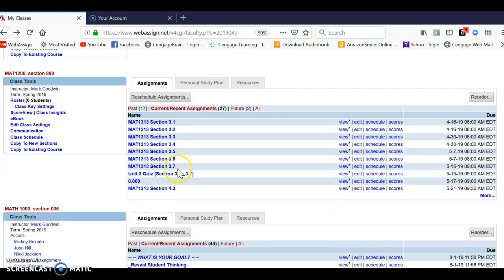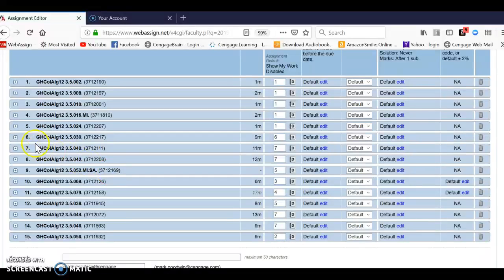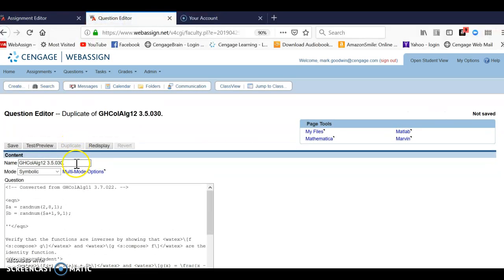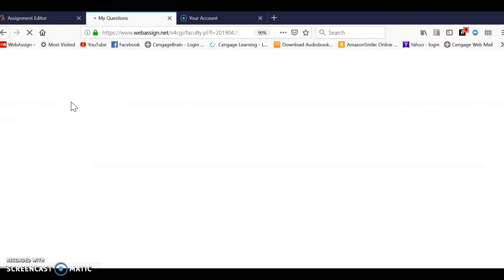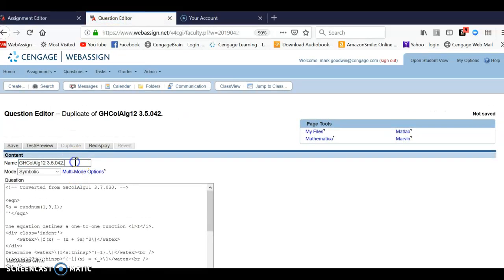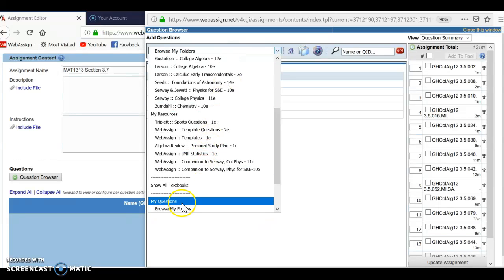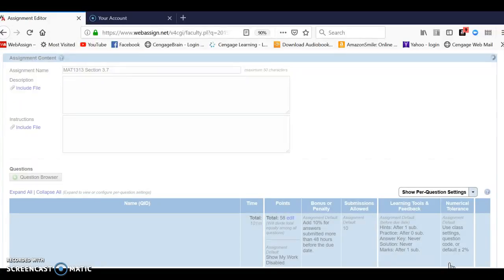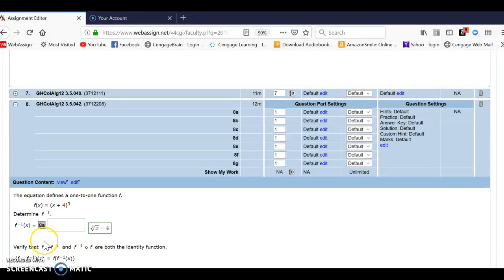Duplicating questions in WebAssign